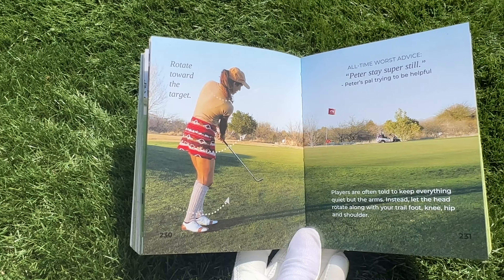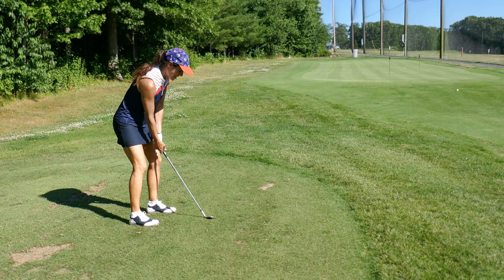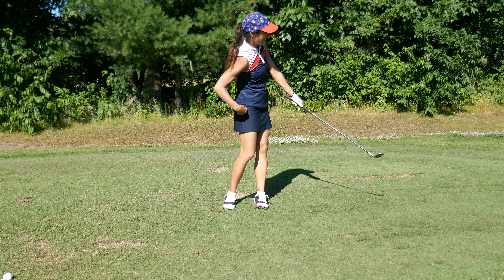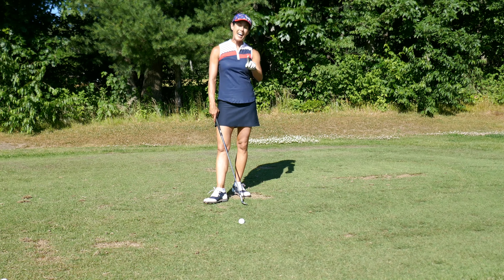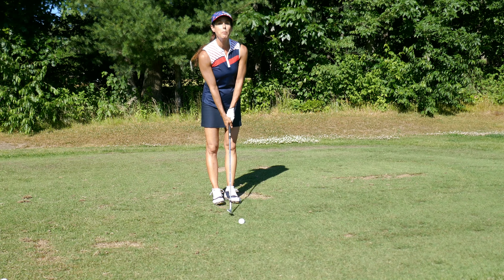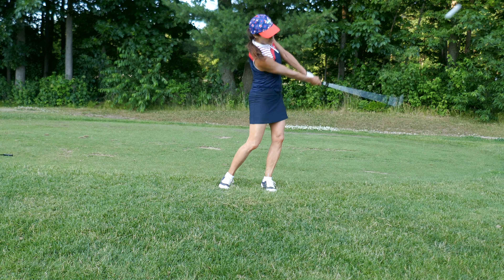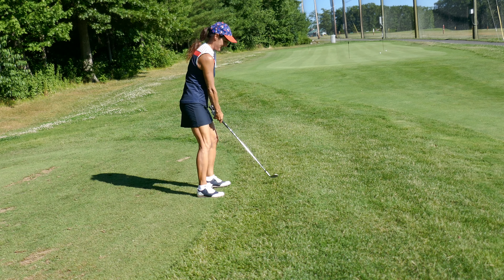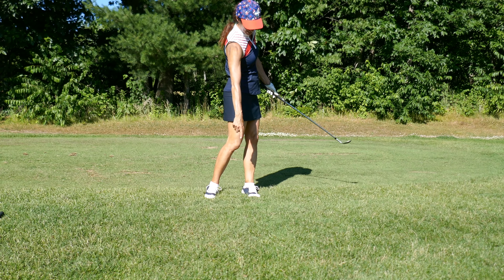Two Popular Chip Questions (answered)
Should I Chip like a Putt?
If you want more pars, let's answer this popular question should I chip like a putt? And the answer will surprise you. I walk through the key differences with each and why you should NOT chip like your putt. Plus, should you hinge with a chip shot? So, let's get to it.

ABOUT
Christina Ricci is a PGA, LPGA and TPI Level 3 Coach. She teaches locally in New England and travels to Florida, Arizona and California throughout the year, hosting her MORE PARS Camps. She offers remote coaching through the myPGA App.

COACHING & CAMPS: MorePars.com
STREAM TIPS: MorePars.tv

SHOP MORE PARS Training Aids: Amazon.com/morepars
Outside the United States, SHOP MissPar.com